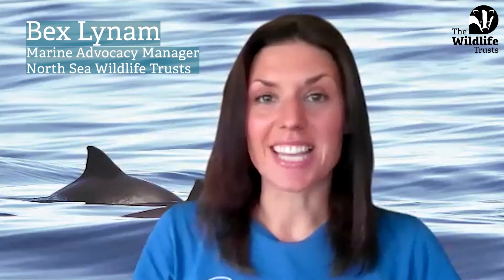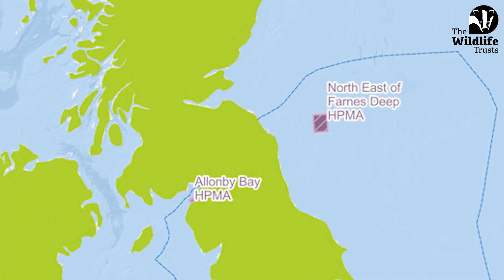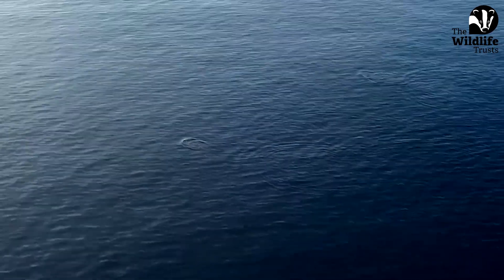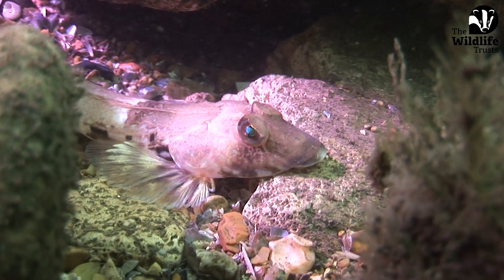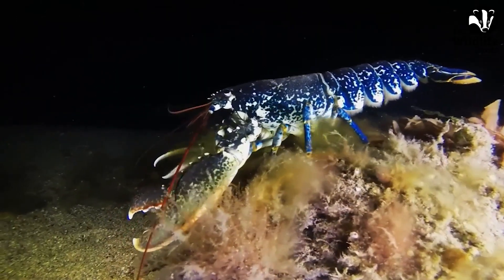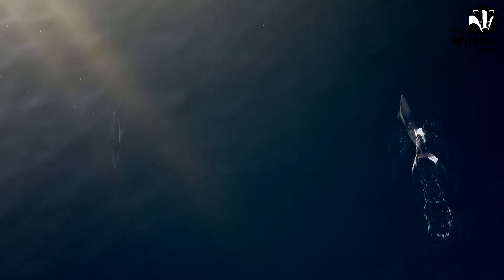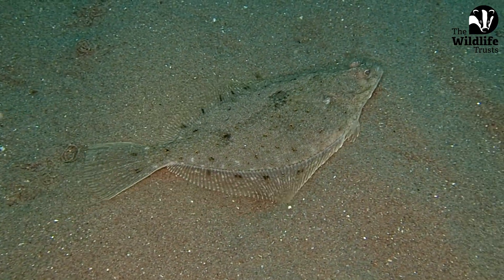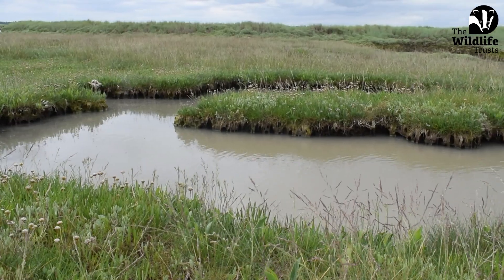Highly Protected Marine Area -North-East of Farnes Deep, in the northern North Sea